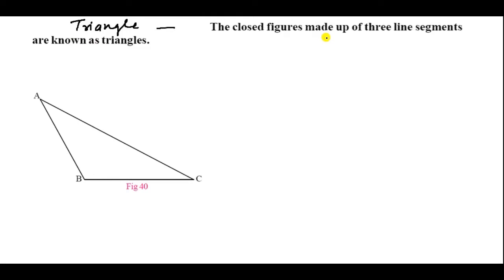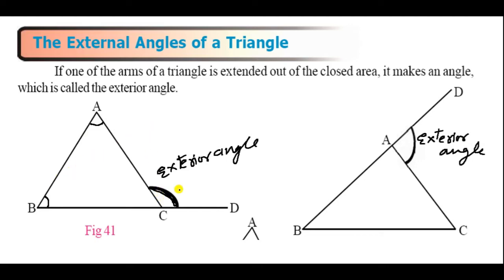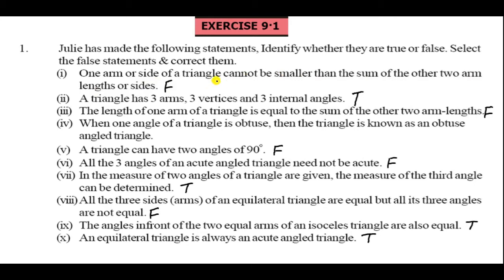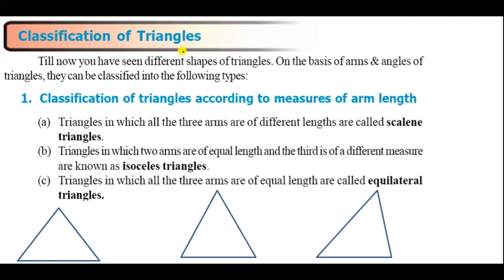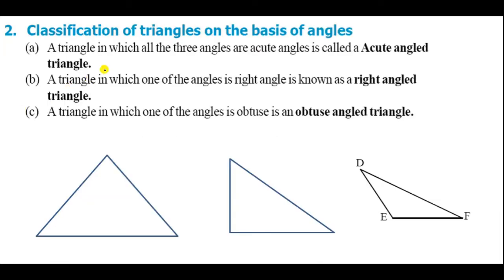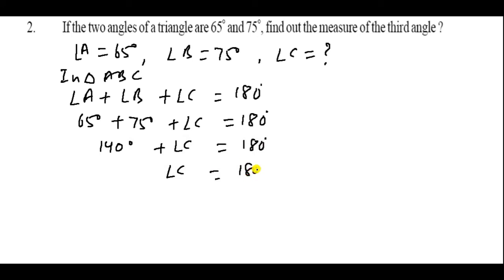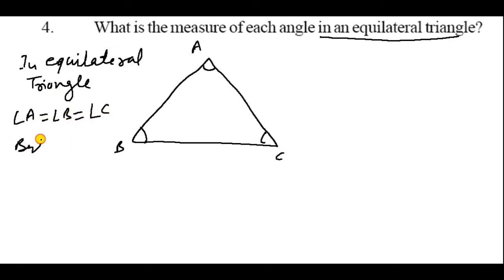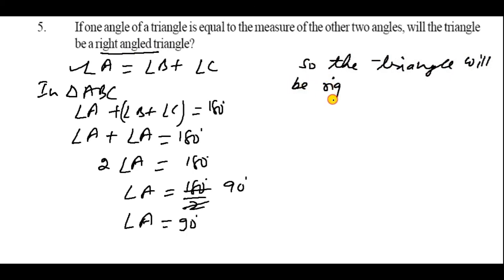Class 6 maths triangle and quadrilateral exercise 9.1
In this define the triangles and types of triangles